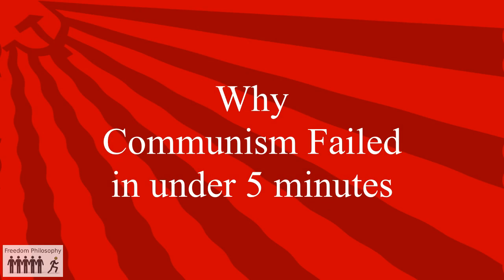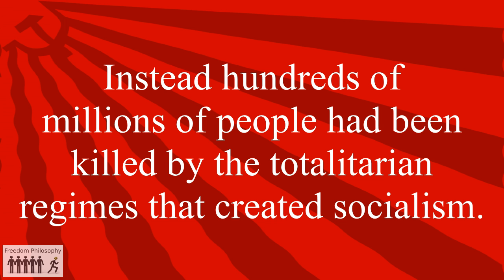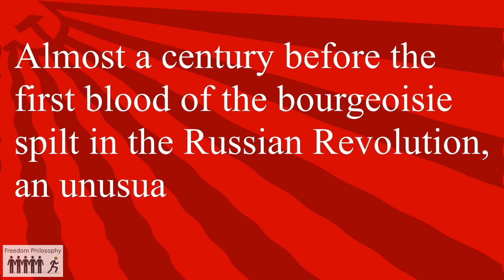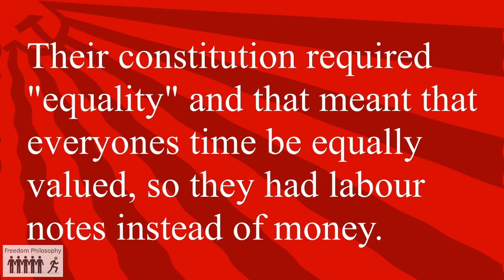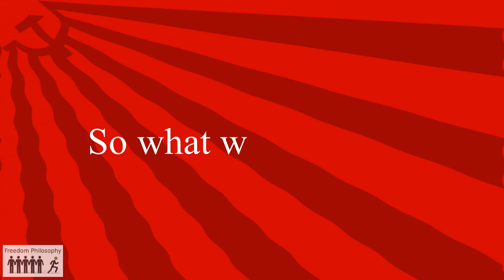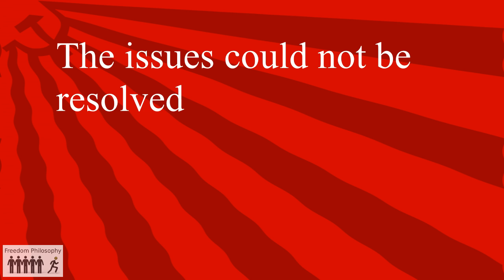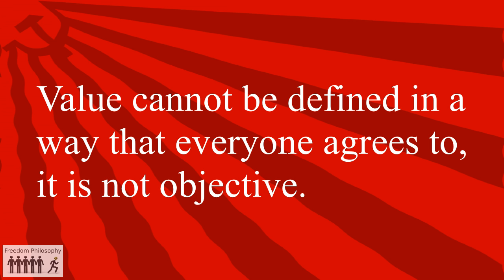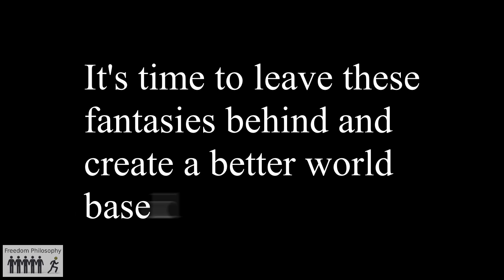FP037 Why Communism Failed in under 5 minutes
This presentation gives the reasons why the communist societies established by utopian socialists fail based on the real life experiences of the New Harmony community that was established in Indiana in 1825 by Robert Owen.

No experiment is perfect, least of all a social experiment. The New Harmony community seemed to have sincerely attempted to create a community based on grass roots socialist principles of the day. They implement to a greater or lesser extent each of the criteria of a  communist society. The community used "labour notes", rather than entirely free exchange, regular currency being prohibited.

Unlike the anarchist societies that emerged during conflicts in Europe and the Ukraine, the New Harmony experiment was not destroyed by reactionary forces. It imploded due to irreconcilable differences of opinion because the foundational principles of.their society were not objective.

The New Harmony Community was one of a number of socialist projects aimed at creating a communist utopia, according to Wikipedia:
"Between 1825 and 1830 more than a dozen such colonies were established in the United States, inspired by the ideas of Robert Owen. All of these met with economic failure and rapid disestablishment within one or a comparatively few years."

Sources:
Communist society (defined)
"In political and social sciences, communism (from Latin communis – common, universal) is a social, political, and economic ideology and movement whose ultimate goal is the establishment of the communist society, which is a socioeconomic order structured upon the common ownership of the means of production, absence of social classes, money, and the state."

List of Owenite communities in the United States (they all failed with a year or so)